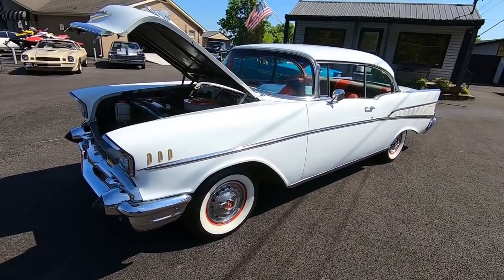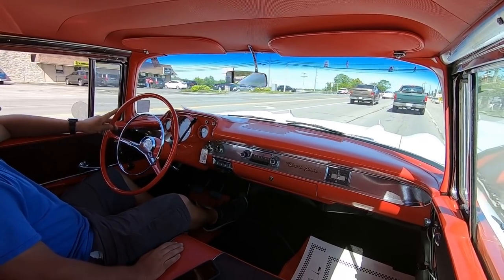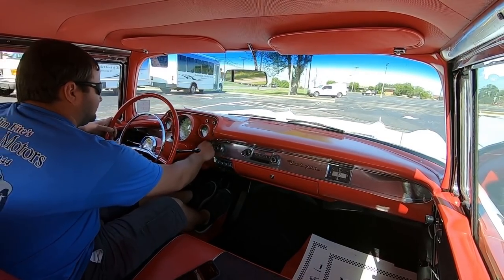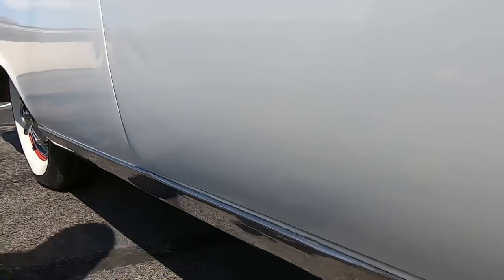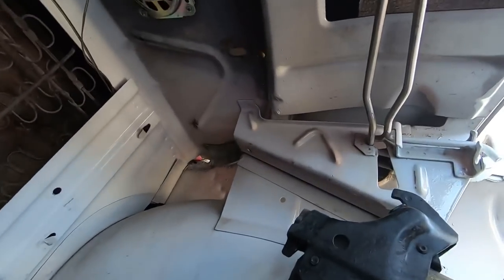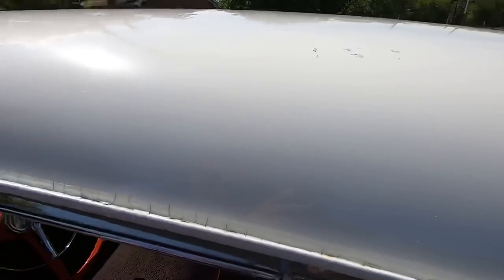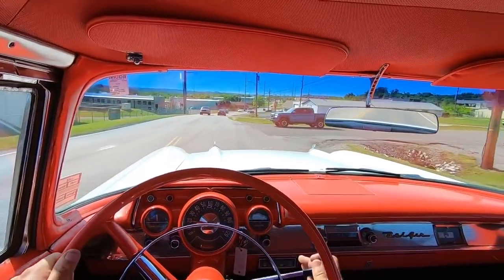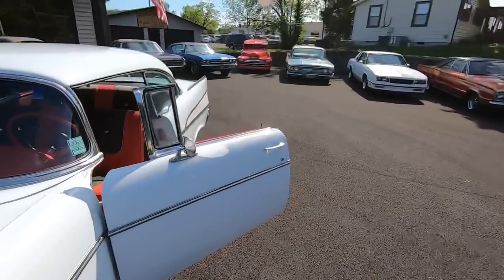Test Drive 1957 Chevrolet Bel Air Hardtop SOLD $29,900 Maple Motors #1095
1957 Chevrolet Bel Air 2-Door Hardtop
V-8 engine, 3-speed on the tree transmission, dual exhaust, nice original style interior, nice chrome bumpers and trim, 14" steel wheels with wide whitewall tires. Stock#1095 $29,900

Web:  Maplemotors.com
 TN residents